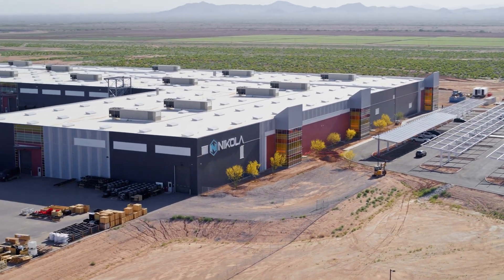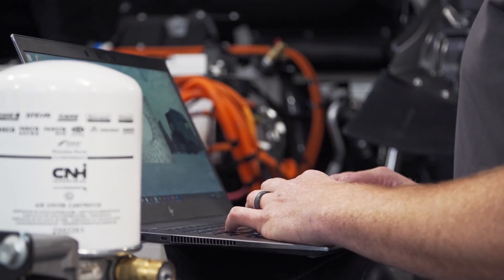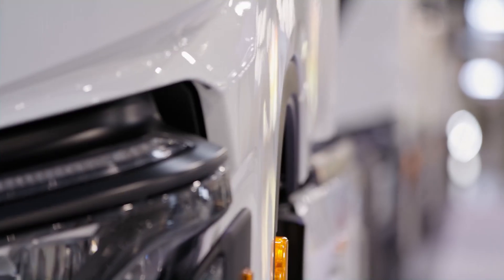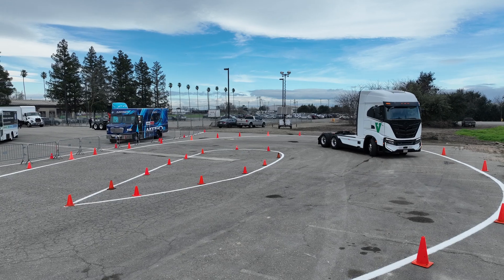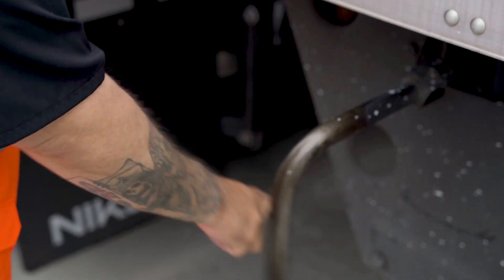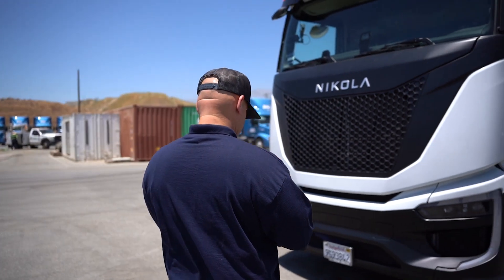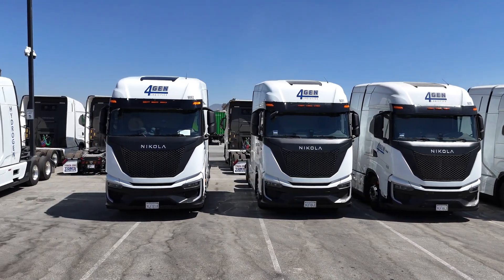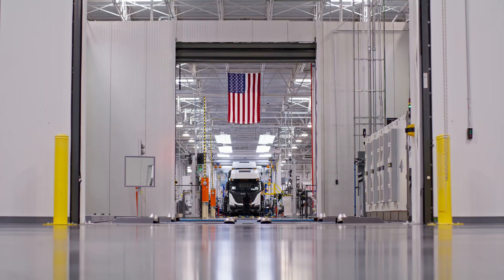Nikola | One Platform, Two Powertrains, Both Zero Emissions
Nikola is the only Class 8 truck manufacturer to deliver one platform, two powertrains, both zero emissions. This is the future of trucking, as advanced as it is sustainable.